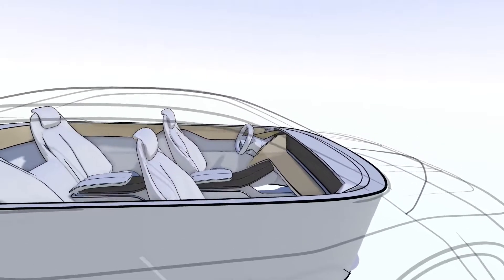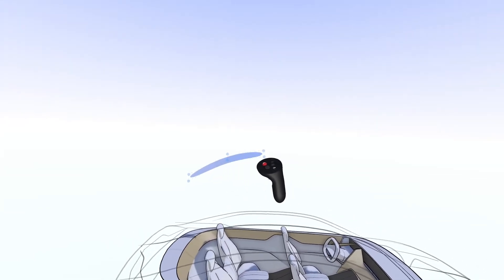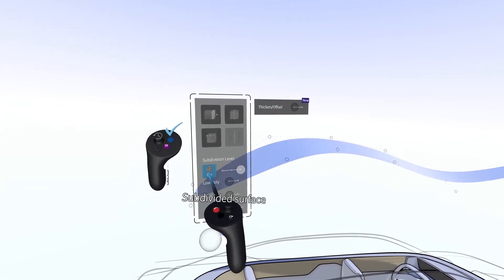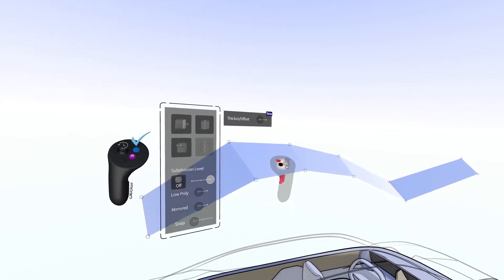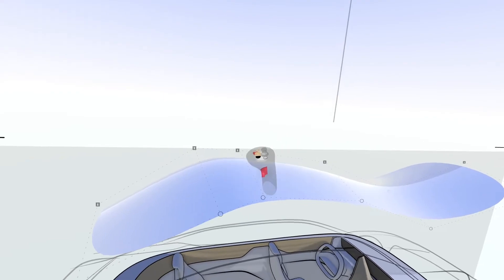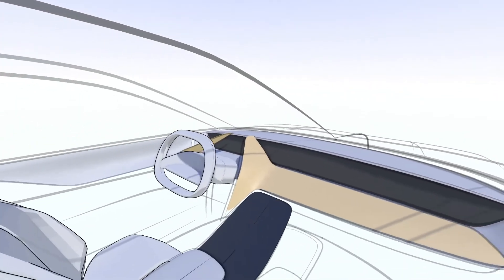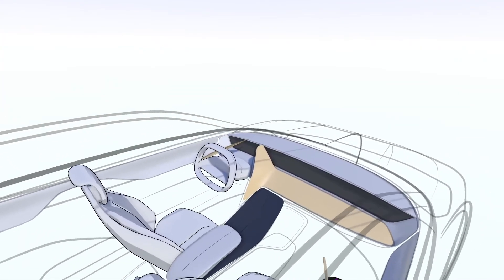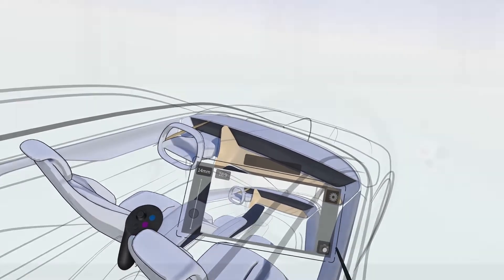Session 4: Automotive Interior Training Curriculum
In Session 4 you'll learn the basics of building a Sub-D surface model, based on your 3D wireframe drawing.

Basics of Sub-D Surfaces
Building Sub-D surfaces with Primitives
Building Sub-D surfaces with Ribbon Stroke